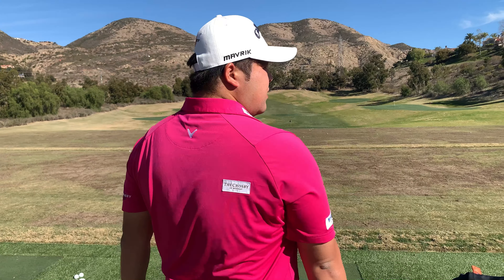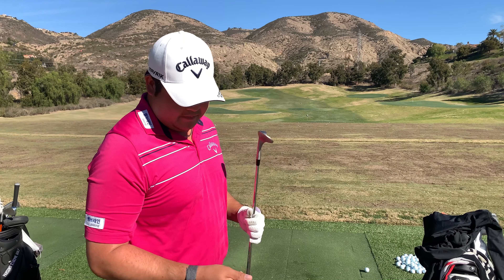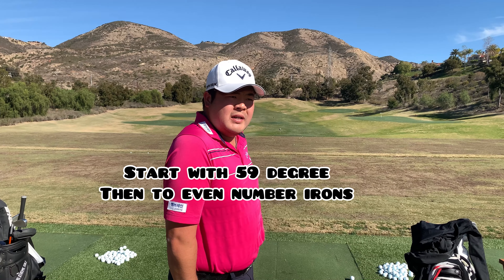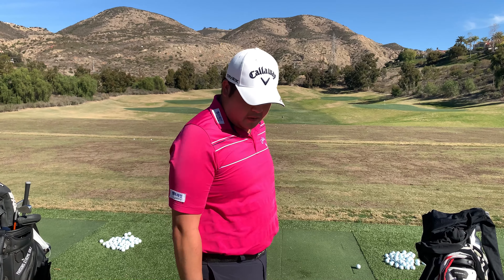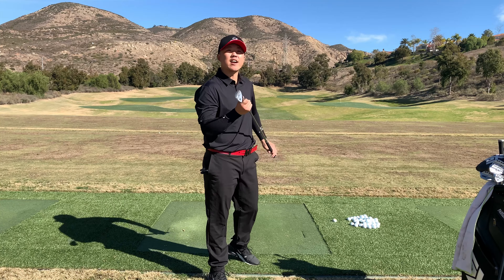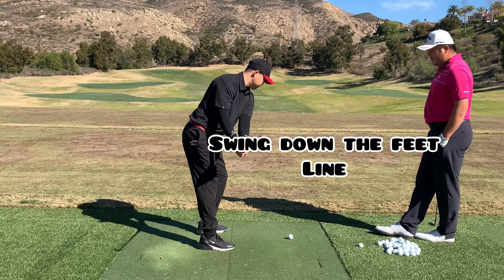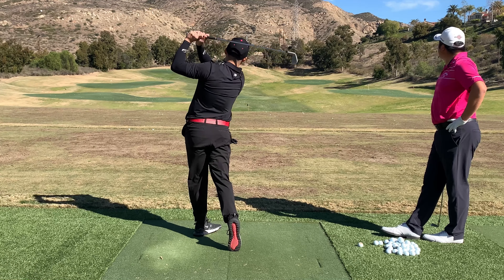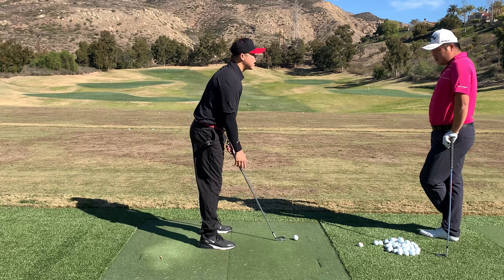[DRILLS] Tips on Practice Routine On the Driving Range | Japan Golf Tour Star | Todd Baek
Thank you for tuning in! Today, I had a range session with the Japan Golf Tour Star, Todd Baek, who also happens to be my dearest friend of 15+ years! I hope this video helped you guys with more contextualizing on how to practice at the range!

Todd Baek: @toddbaek91